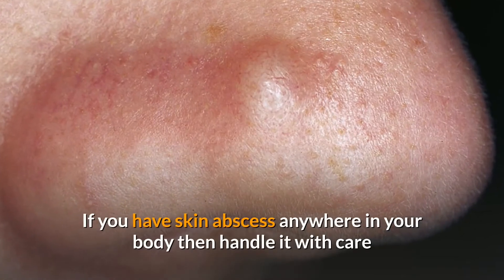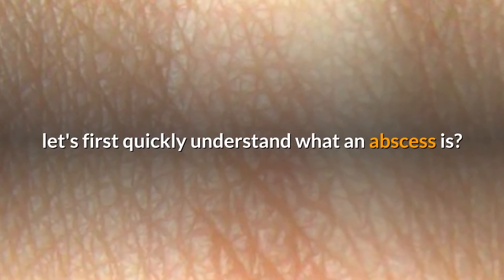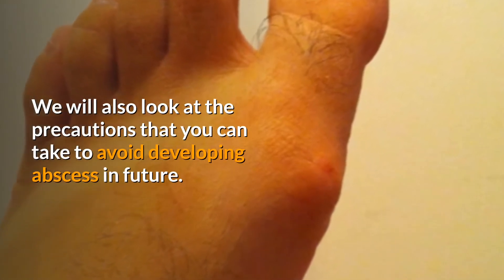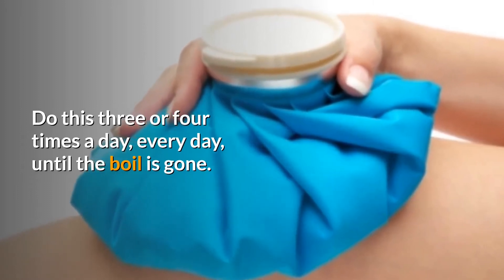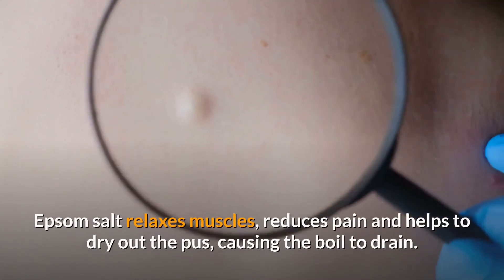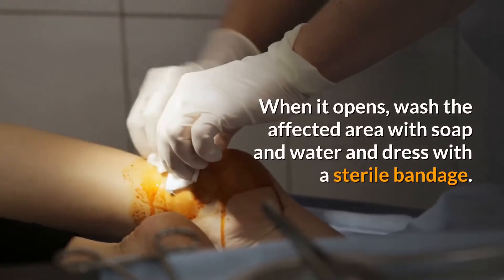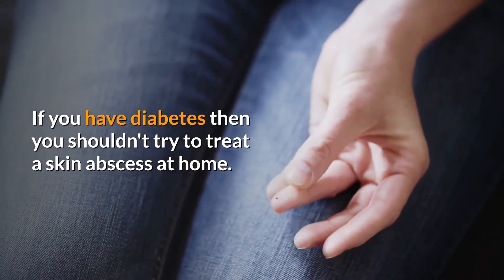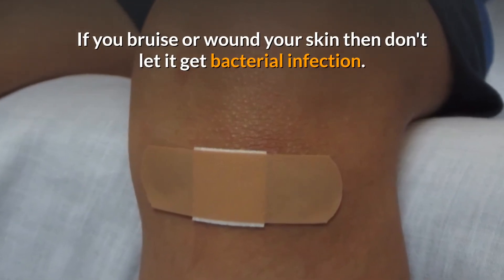Home Remedies for Abscess - 3 Safe Ways to Treat Skin Abscess at home?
If you have skin abscess anywhere in your body then handle it with care as most of these skin abscesses can be treated at home.

Before we take a look at various home remedies let's first quickly understand what an abscess is?

A skin abscess is formed under the skin and is caused by bacteria that infect and then inflames nearby hair follicles. It is a kind of sack of pus under your skin.

They’re painful, and they grow larger until they are drained. The area surrounding the skin can be red and painful too.